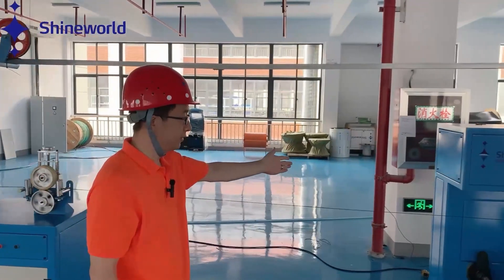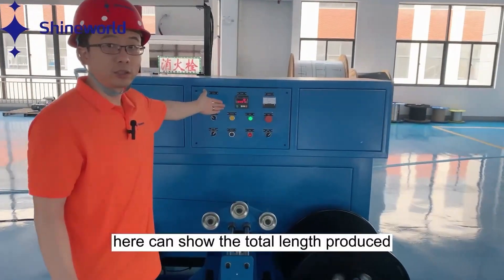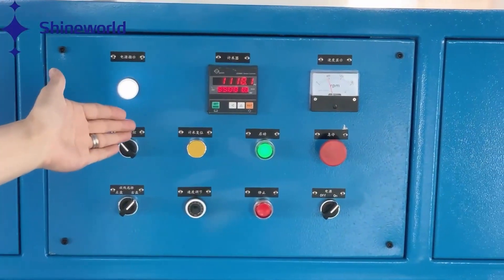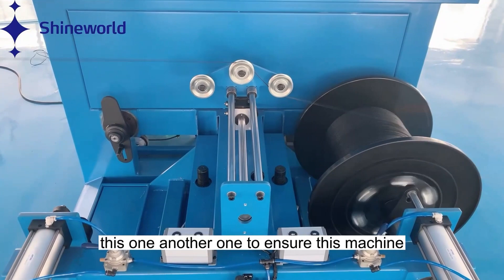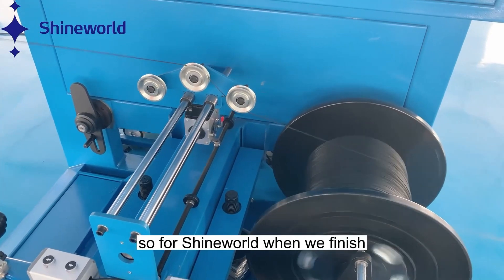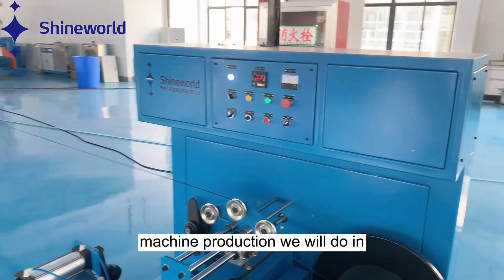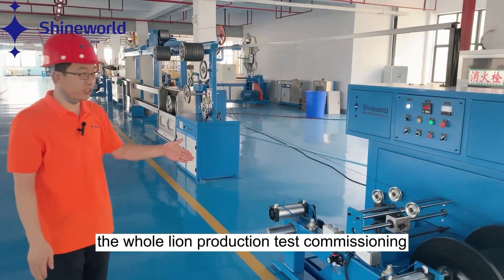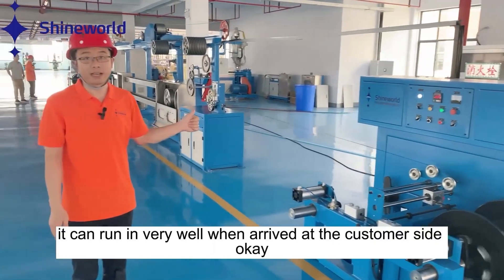Dual Reel pay off &pay up production line presentation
Your Essential Partner In The Cable Machinery Industry🤝🤝